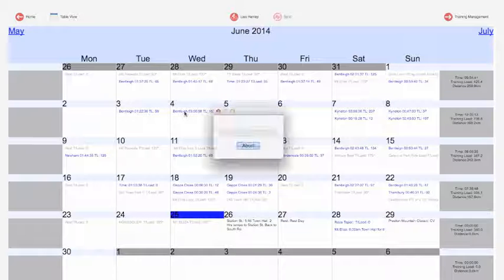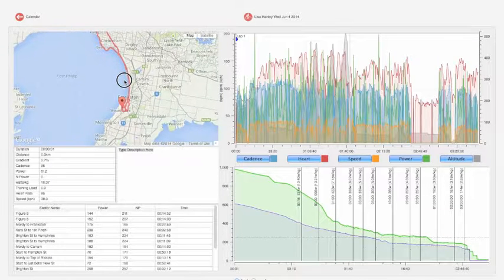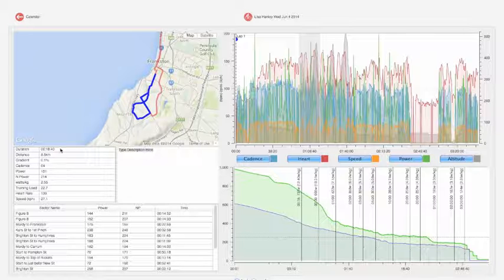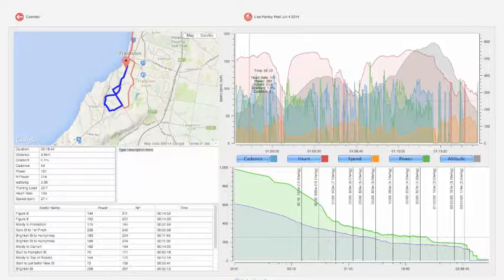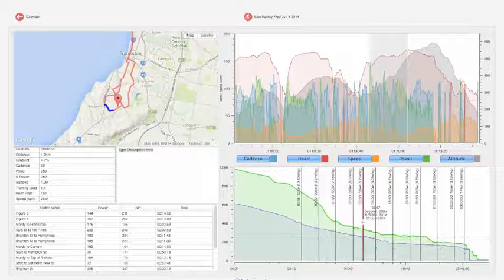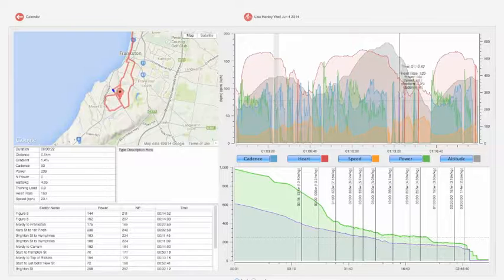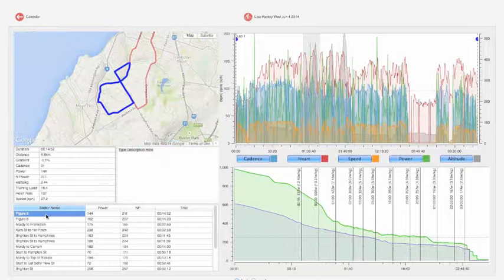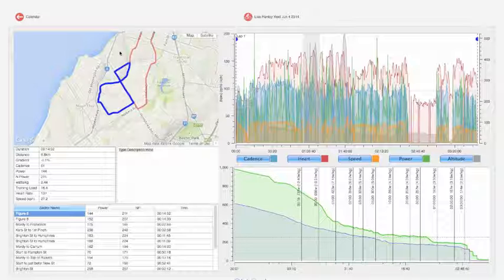RiderMetrics Intro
Cycling Power Meter Training Software